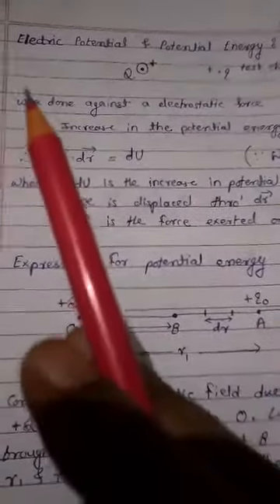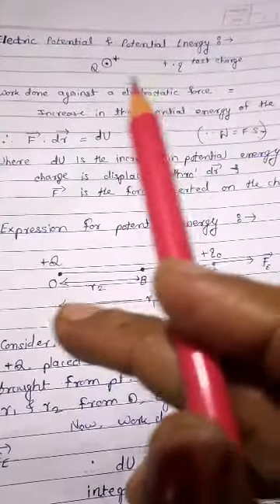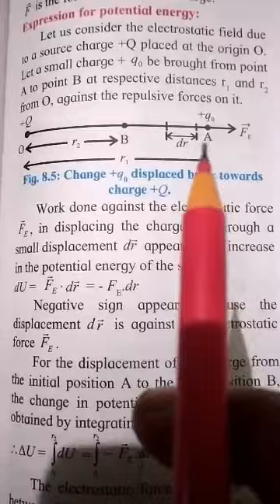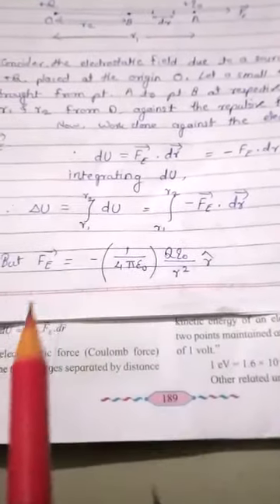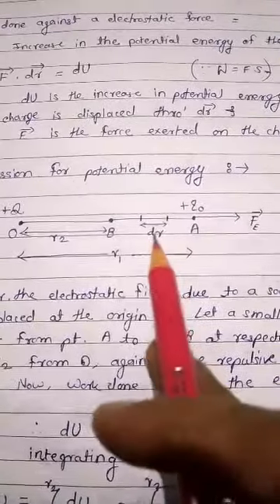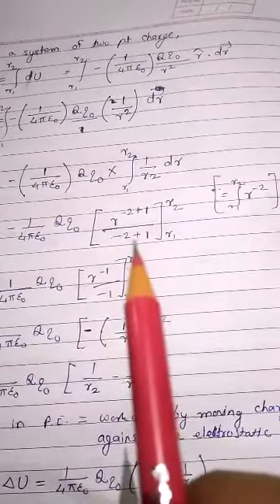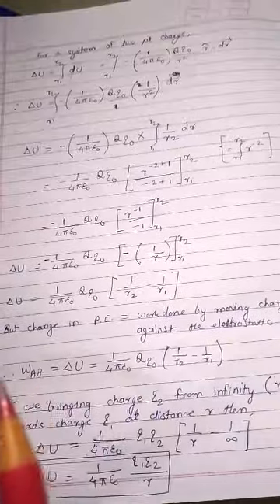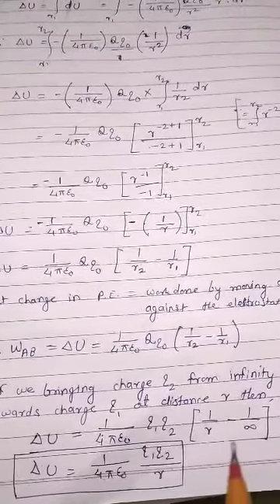Electrostatic 4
potential energy